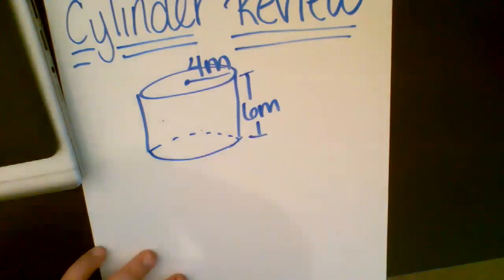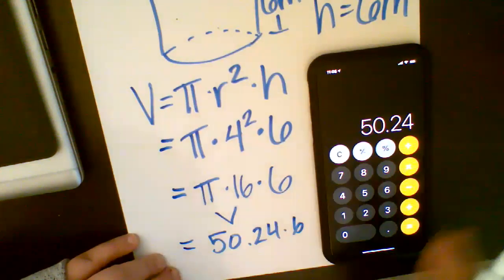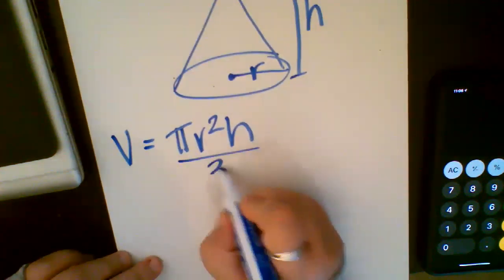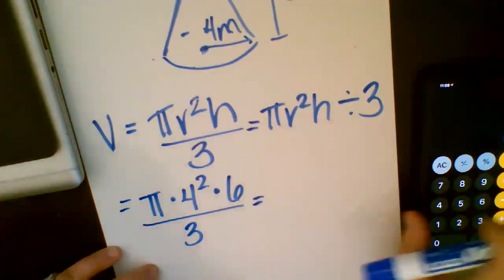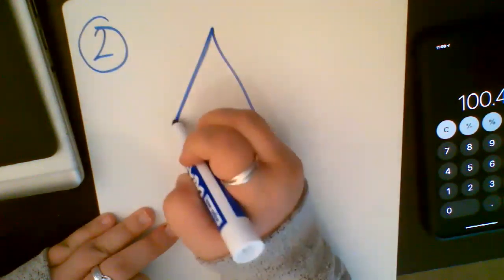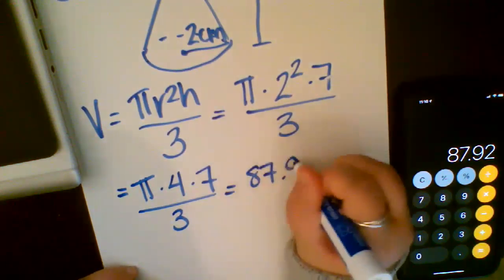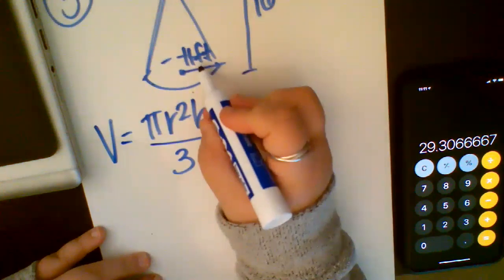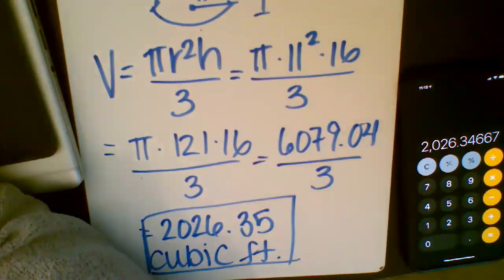Period 4-Volume of a Cone-Week of 5/15